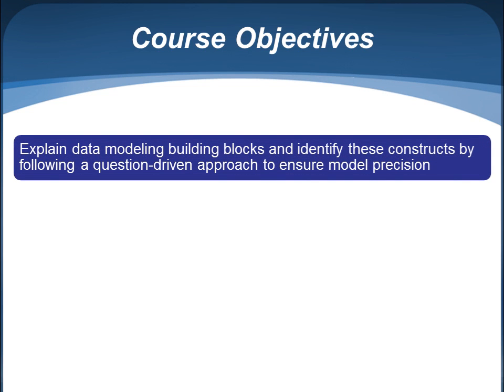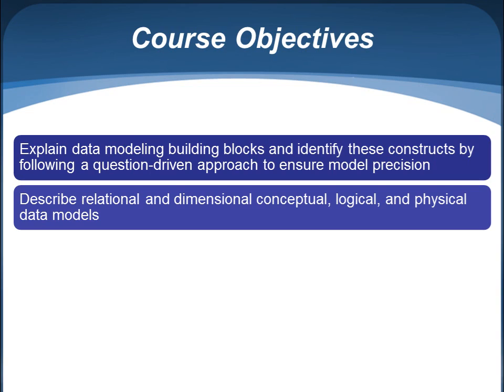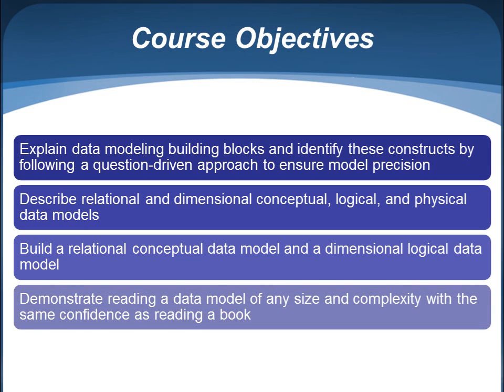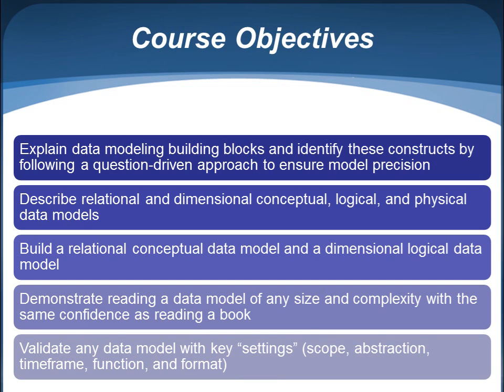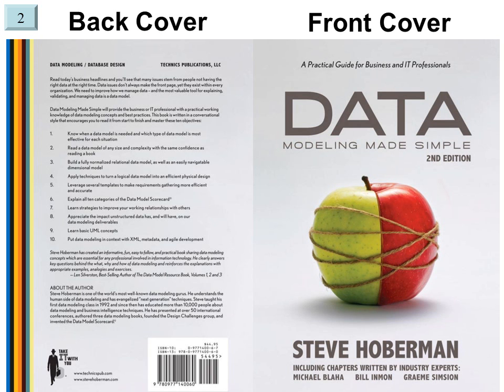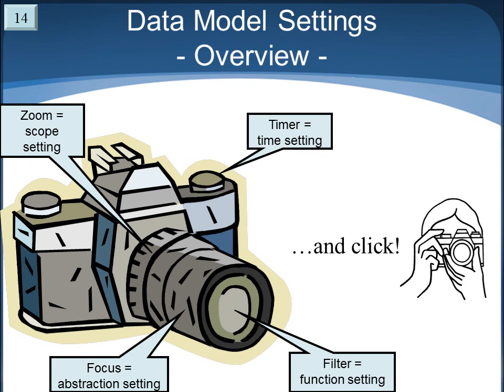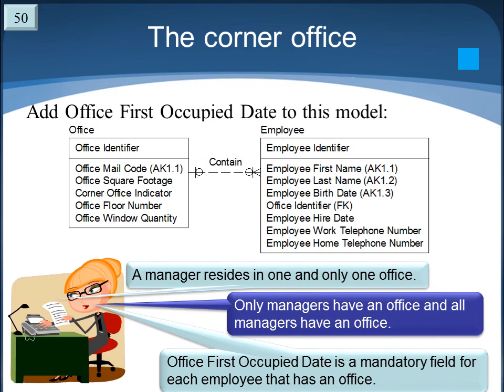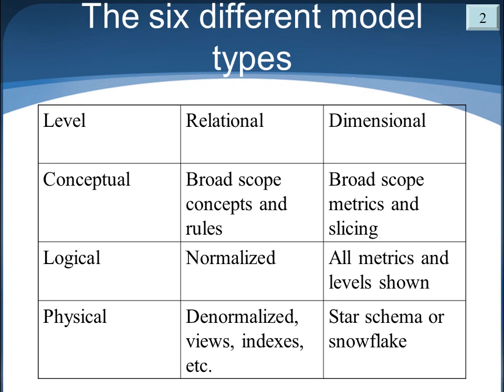Data Modelling Fundamentals - Steve Hoberman Seminar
Steve Hoberman discusses his upcoming seminar: Data Modelling Fundamentals taking place in London 10-11 March 2015

Data Modelling Fundamentals contains a complete explanation of data modelling concepts and terminology, along with techniques for producing solid relational and dimensional data models. This seminar and workshop is designed to give you a practical understanding of data modelling that can be applied to your current projects.  Delegates will receive a copy of Steve Hoberman's book, Data Modelling Made Simple.

Learning Objectives

Explain data modelling building blocks and identify these constructs by following a question-driven approach to ensure model precision

Describe relational and dimensional conceptual, logical, and physical data models

Build a relational conceptual data model and a dimensional logical data model

Demonstrate reading a data model of any size and complexity with the same confidence as reading a book

Validate any data model with key "settings" (scope, abstraction, timeframe, function, and format)